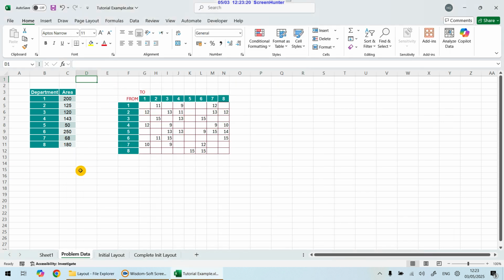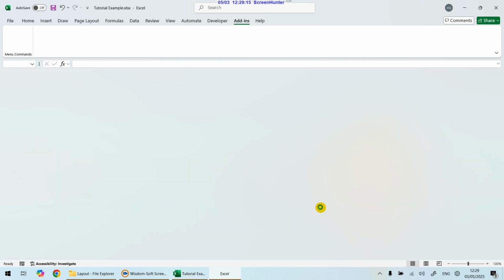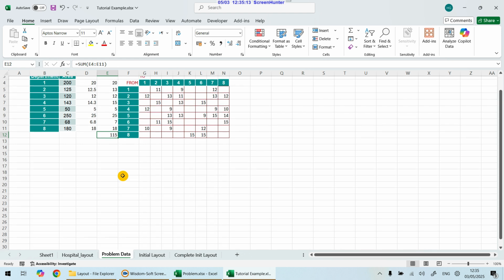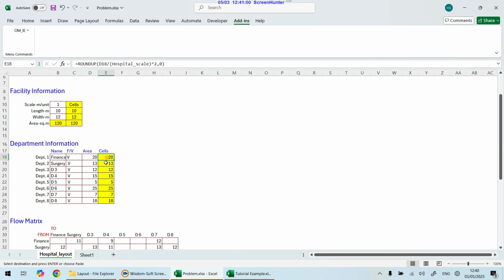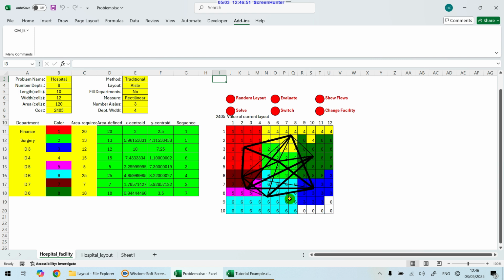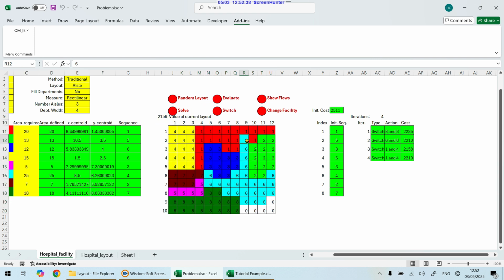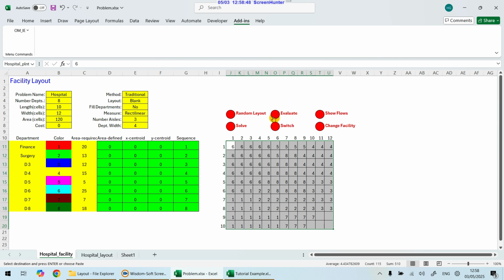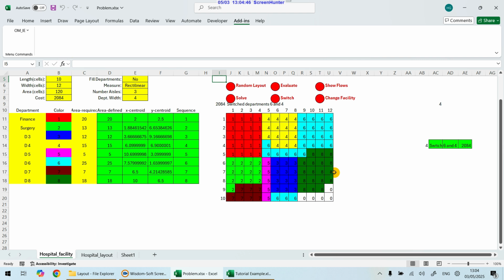MS Excel Craft Add In Tutorial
This video tutorial explains how to use the MS Excel Craft Add In created by by Paul A. Jensen. More details and the layout Add In can be found